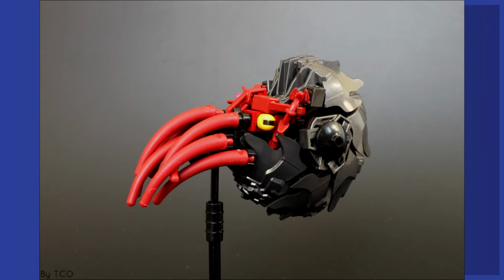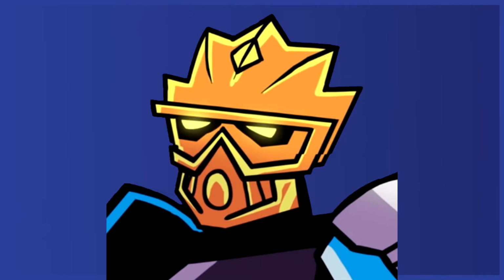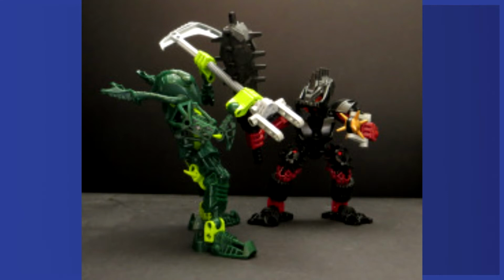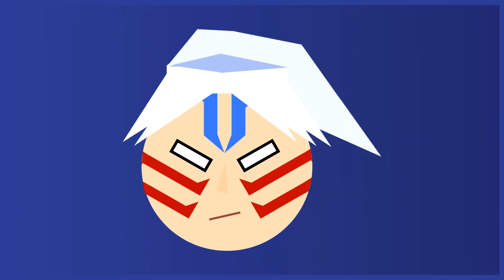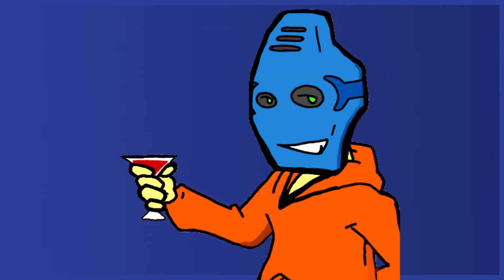QANDA II: A Joy to Edit - M20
It's a milestone, we could call it an extravaganza- oh wait, we already did that. So, it's our 2nd QANDA, and oh boi, this one has an interesting recording backstory (if you're the type of person that reads the description). Hope you enjoy! :D

Time Stamps:

01:59 - Our favourite CCBS MOCs

05:23 - Our favourite Bionicle G2 Sets

07:33 - The hardest Mod to work with?

08:01 - Mod squad as a team of superheroes

10:44 - What if there was an Ignition Trilogy movie?

13:53 - What we would do if the boards were RIP in RIP

15:35 - The worst controversies we've dealt with as mods

16:53 - Would we start our own community?

19:20 - Our thoughts on Bionicle Gen 2's ending [NEXT TIME]

19:33 - ???

21:16 - Was Bionicle G1's story too complex for us as kids?

21:57 - Timey wimey stuff

22:42 - Our thoughts on Nexo Knights

24:24 - Slime's question? (statement)

24:33 - What Pokemon would we be if we woke up as one?

25:37 - If we could commit genocide on a species without repercussions, which species would we choose?

26:30 - The best part of having our own 'podcast'

Thumbnail Credit: @trev44

What's up with the title y'say?

Glad you asked. See, this episode is actually 2 separate recording sessions stitched into one. The first involved myself (Waj), Indi, and Slime. Indi had to resort to using his phone because his wifi refused to cooperate, which is why his audio sounds choppy. He left after the first two questions because of the constant choppiness, so Slime and I continued to answer the rest of the questions. The second recording happened days later, with myself, Chronicler, LM, and John. The length of all of the raw audio files combined totalled to 2 hours and 15 minutes. With all that said, it was quite the adventure to edit.

-- Waj